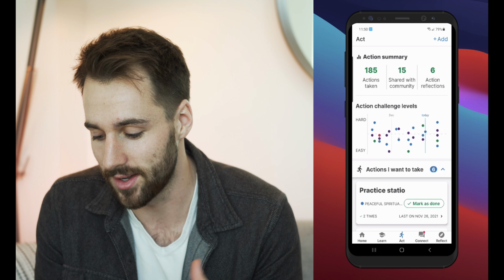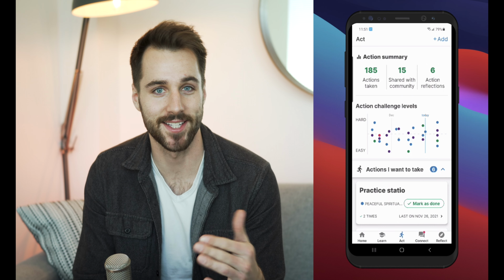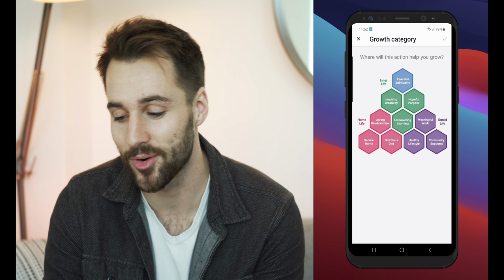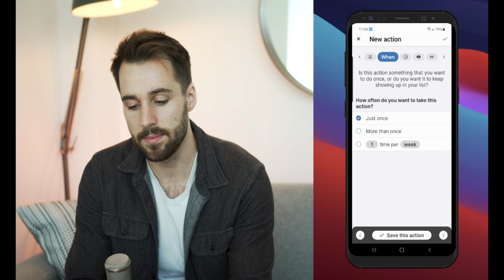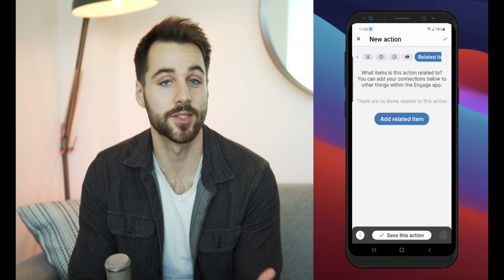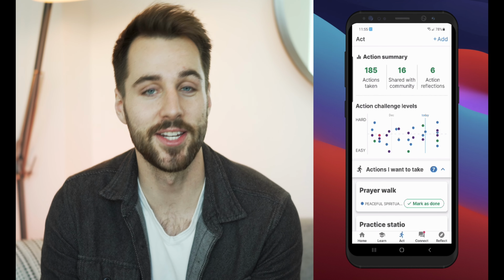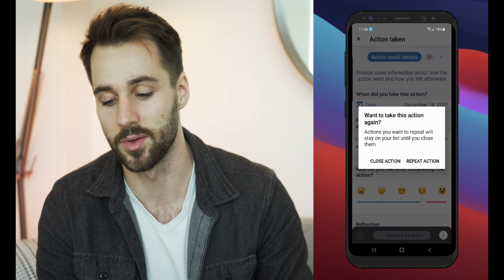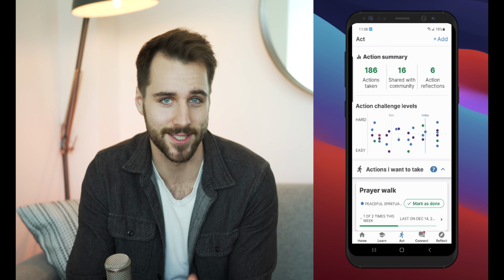Creating New Actions | How to Engage Help Videos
Engage is all about enabling you to take actions out in the real world. Creating a space for you to be inspired, track your actions, and also learn about your own rhythm an lifestyle.

Take a look at the time stamps below and jump to a specific part in the video that answers your questions. Happy serving!

0:00 - intro
0:15 - our Action summary
0:48  - how to add a new action
1:30 - how to add repeating actions
1:50 - how to share your actions with your community
2:27 - how to close an action
3:05 - outro